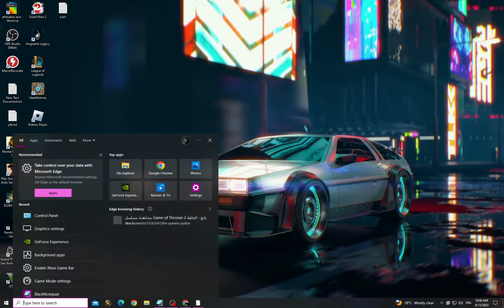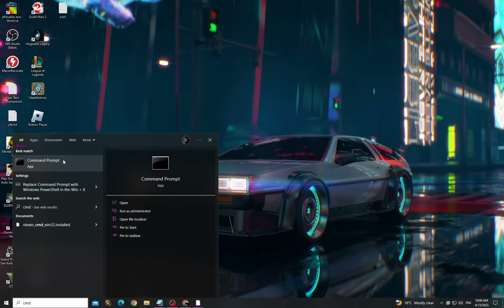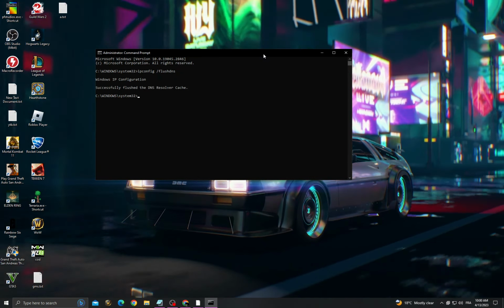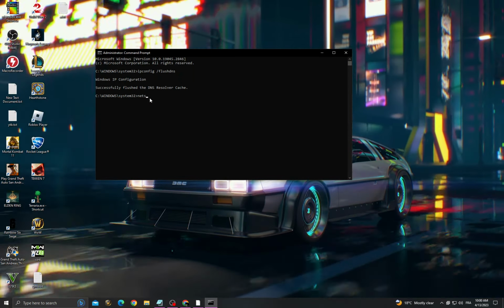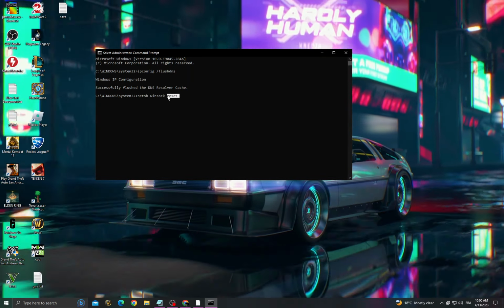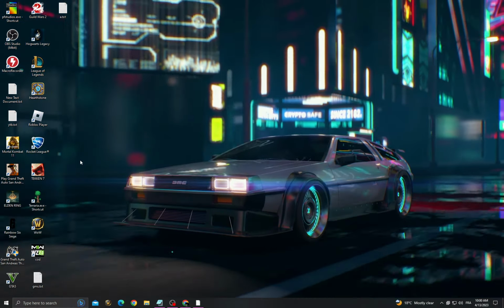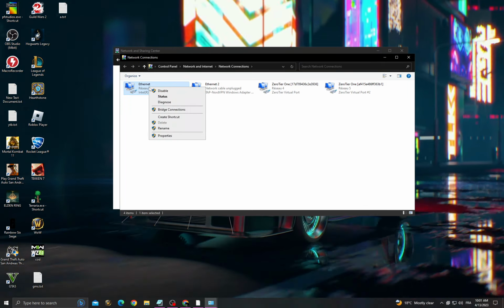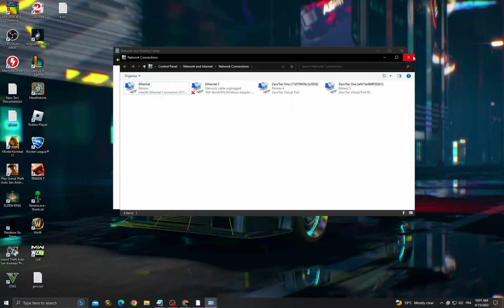How to Solve Battlefield 2042 Connection | Fix Battlefield 2042 Network | Simple Solution 2023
in this video we discuss :